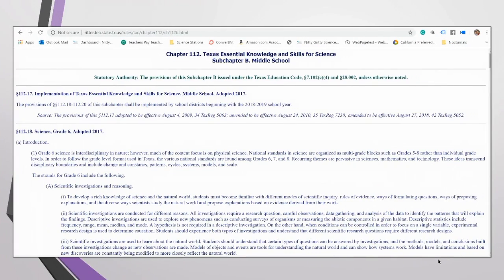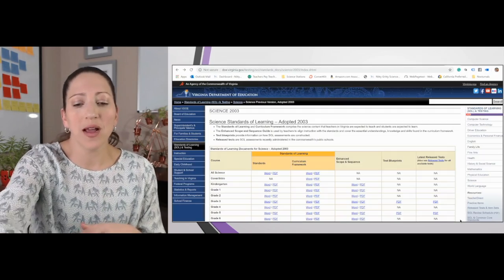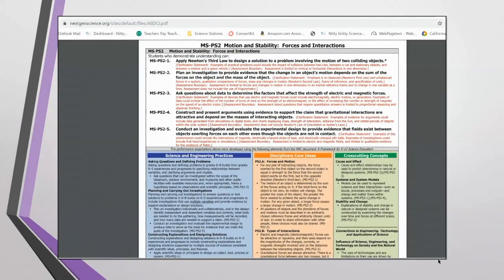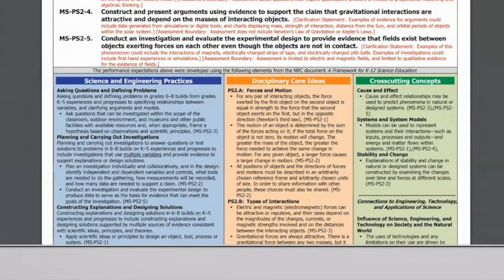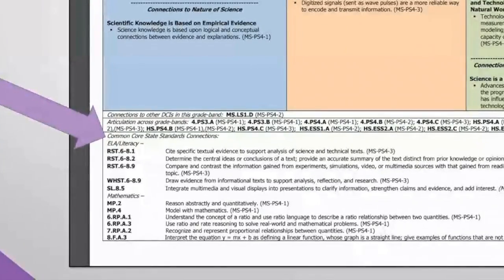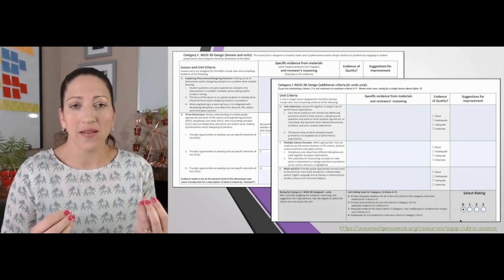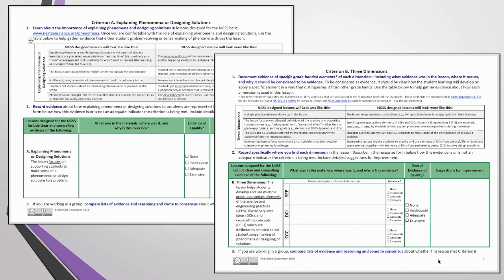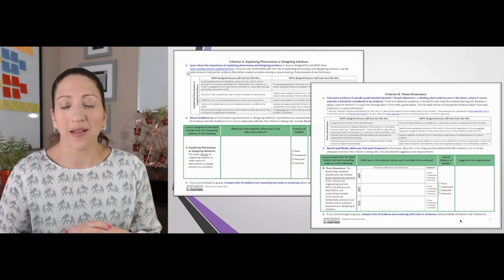Standards-Aligned Resources with Erica from Nitty Gritty Science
TpT Teacher-Author Erica from Nitty Gritty Science shares her best practices for creating and tagging standards-aligned resources, especially with regards to the Next Generation Science Standards (NGSS). Erica shares her approach and resources she uses to ensure her resources correctly align to NGSS.

2:45 — NGSS: Three Dimensions of Science Learning
4:35 — Getting Started in Tagging NGSS
5:05 — Evaluating Your Resource for NGSS